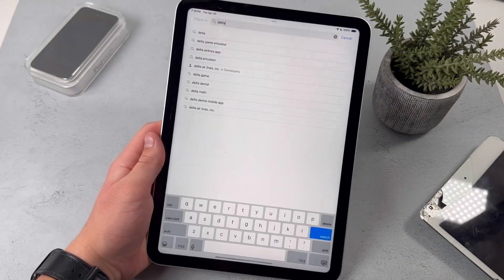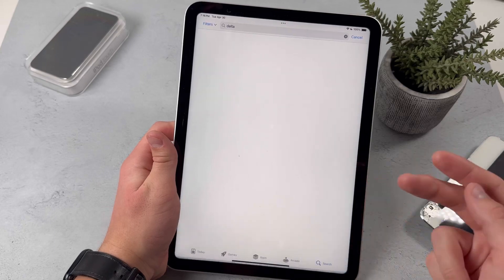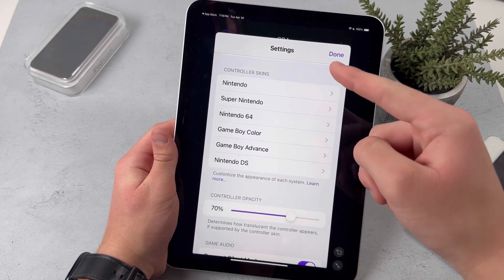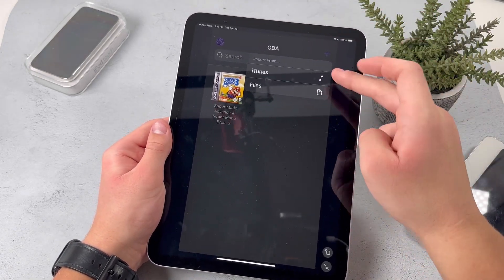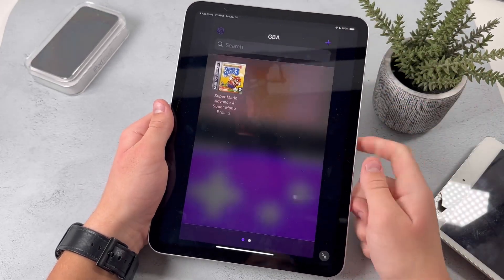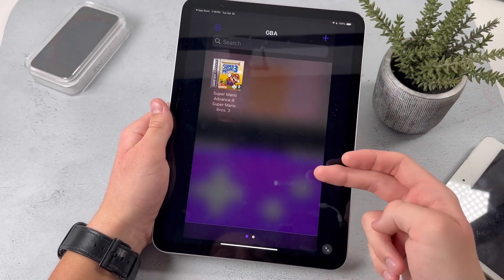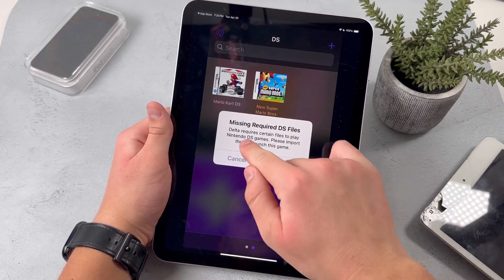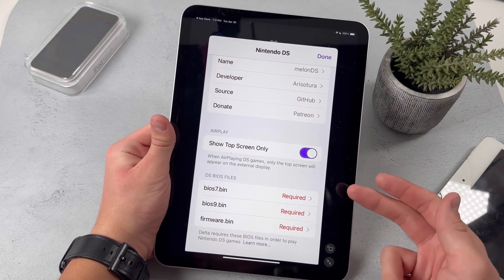How to Use Delta Emulator on iPad! (Full Guide)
Video chapters:
0:00 - Intro
0:10 - Tutorial
1:31 - Extra step for NDS
1:51 - Outro